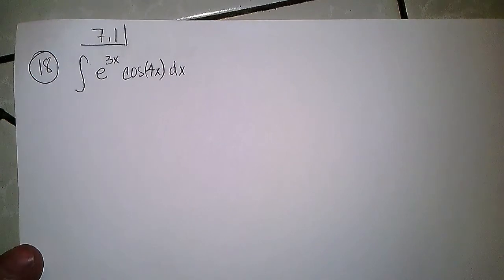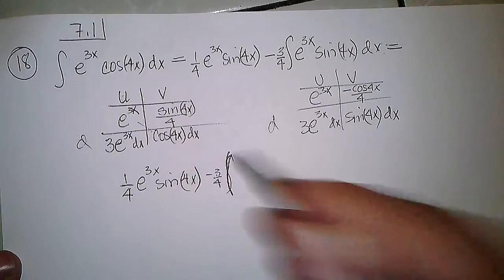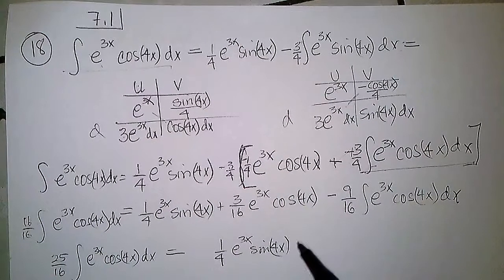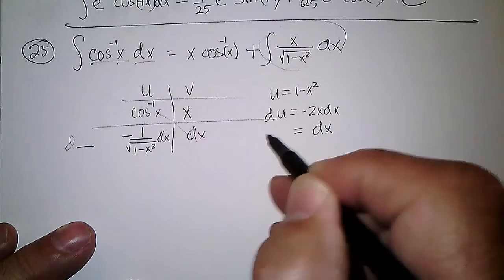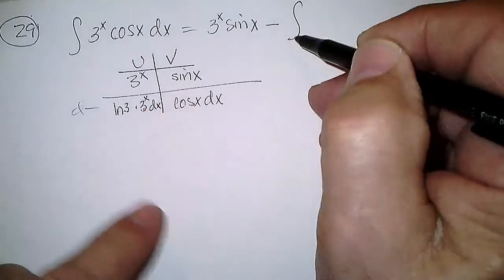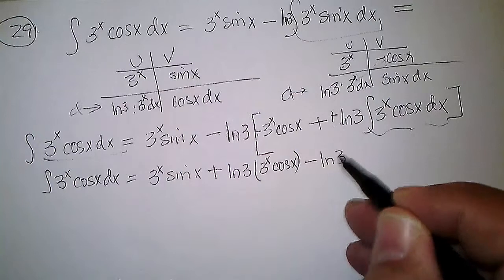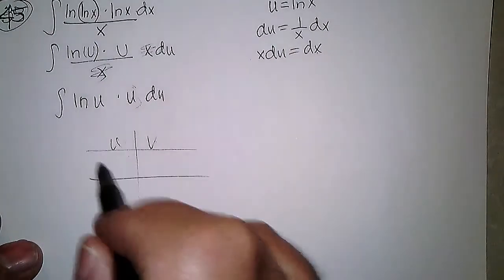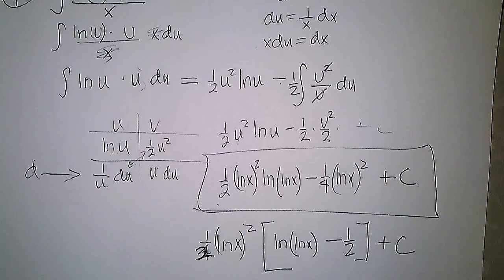173 Sect 7 1 Pbs 18 25 29 45